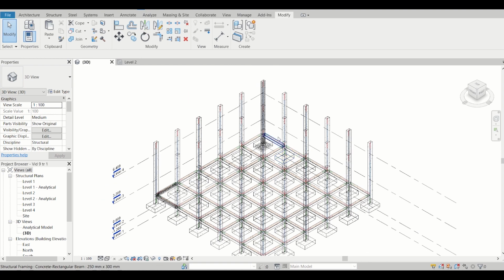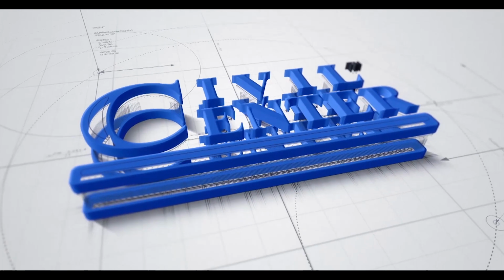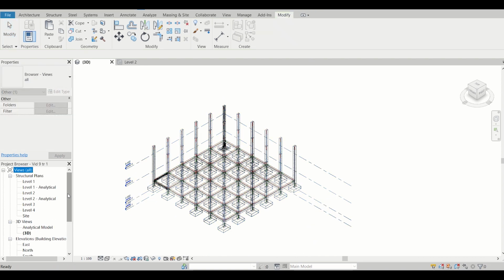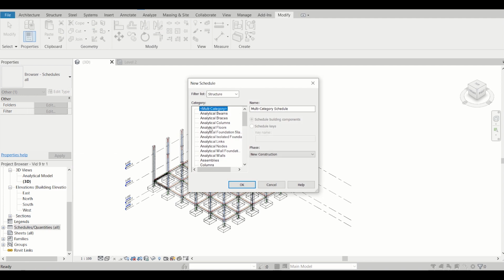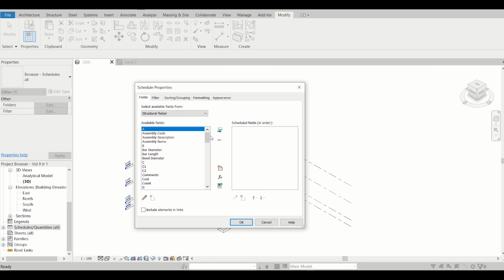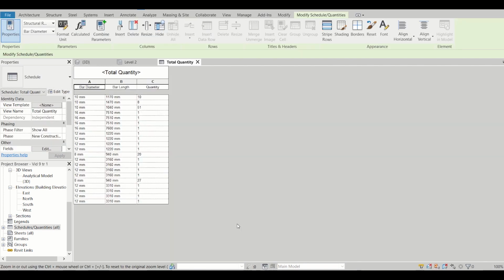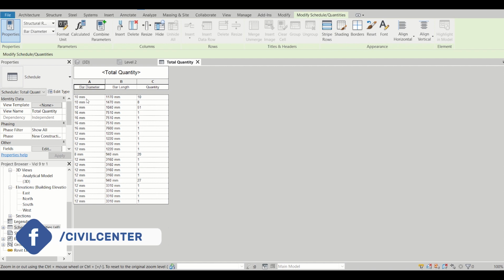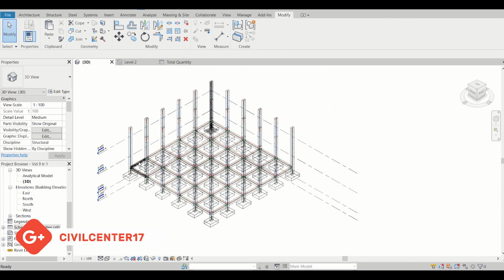Revit Structure : 9. Rebar Schedule (Part-1)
We have started a tutorial series on Revit Structure. In this video we will cover all the steps of Modelling in Revit, starting from setting units, creation of levels, grids, adding of structural elements, rebars then all the steps up to final completion of the model.
In this video we have shown how to find out the rebar schedule, including the mark, diameter and length if rebar to be used.

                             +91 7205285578